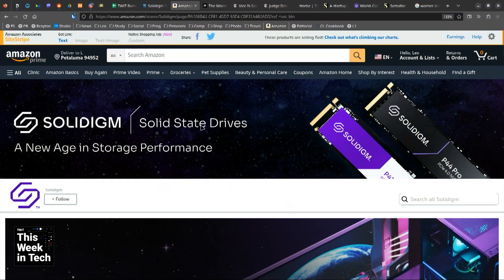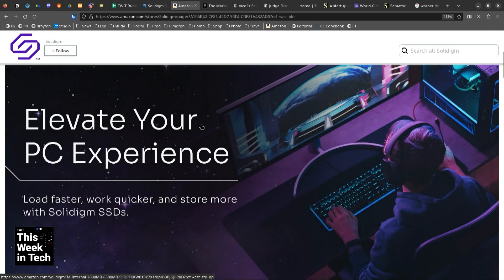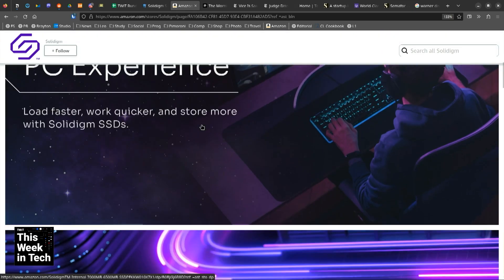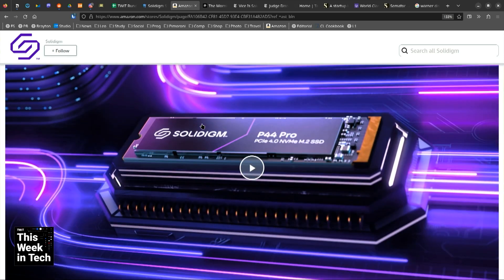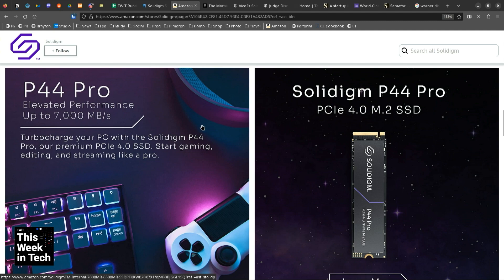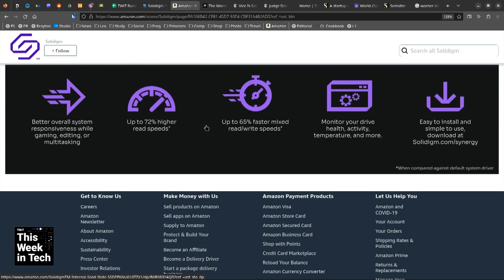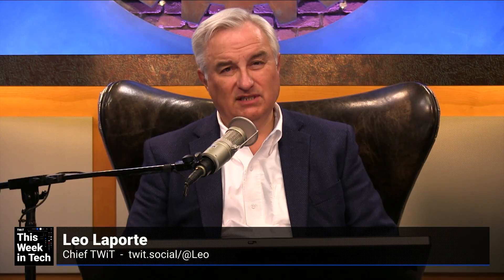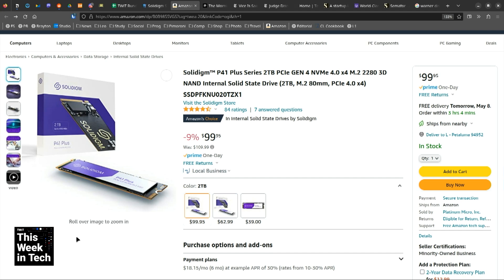Solidigm Synergy 2.0 SSD Software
On This Week in Tech, Leo Laporte asks Allyn Malventano to talk about the new 2.0 update to Solidigm Synergy's SSD software and what it can do for storage capacity.

Guests: Louise Matsakis, Allyn Malventano, and Janko Roettgers